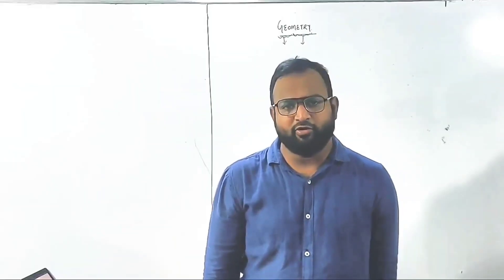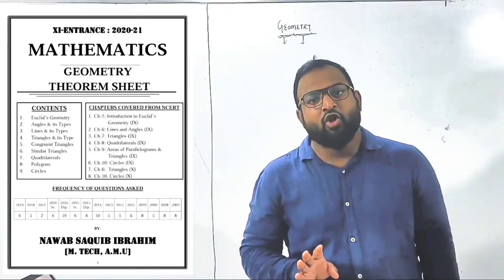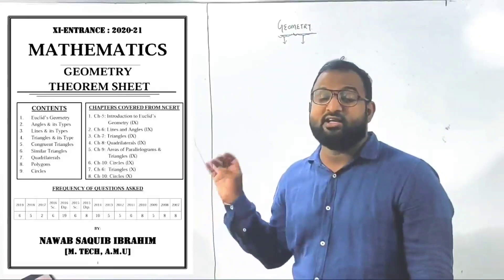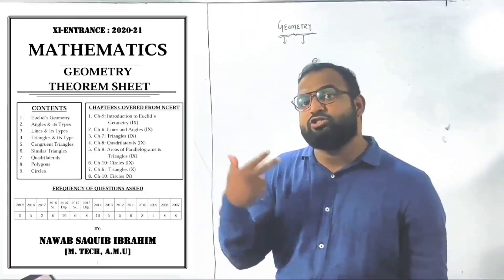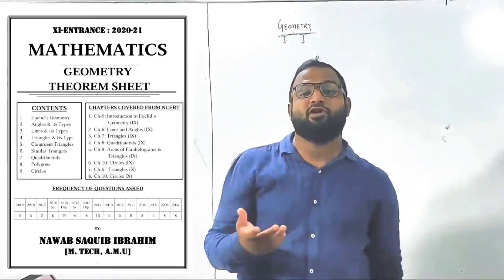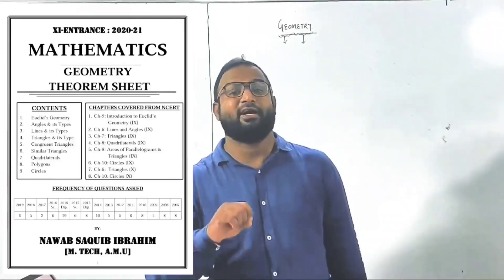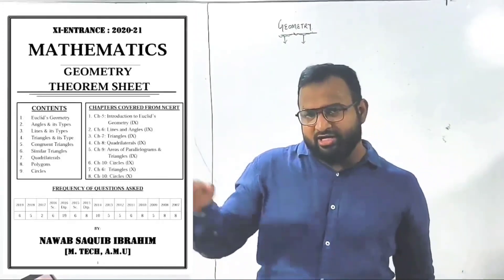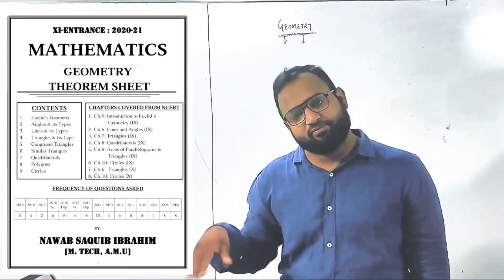Overview of Geometry FOR CLASS 10th AND AMU XI ENTRANCE CHAPTER BY NAWAB SIR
Hii everyone
Nawab sir here

It is just an overview of the second most important chapter of AMU XI Science and Diploma Engg. Entrance.

As you all are aware that I have my own different ways of teaching mathematics that is NAB$ WAYS and you can consider my full chapters video of Class 10th for learn maths in NAB$ WAY (Link of playlists are below👇🏻)

Basically, my main motive of this series is to make you all aware about the importance of different chapters of class 10th. If you take these chapters lightly you'll face the adverse affects of it in your near future.

For more videos of class 10th Boards and 11th Entrance of AMU, JMI, BHU